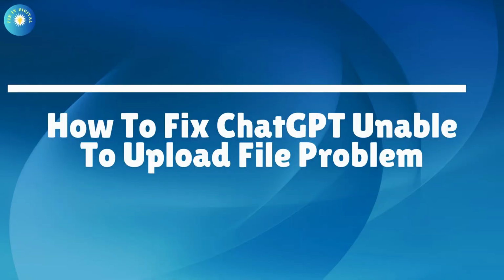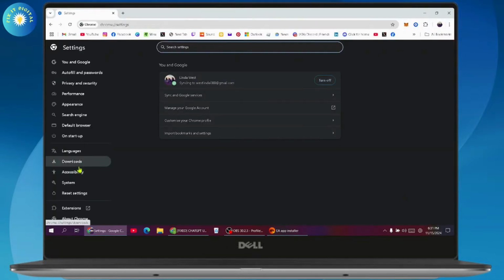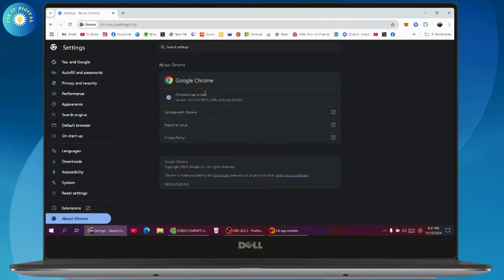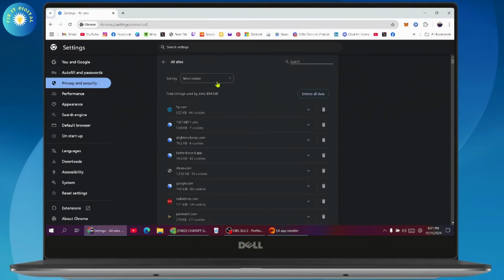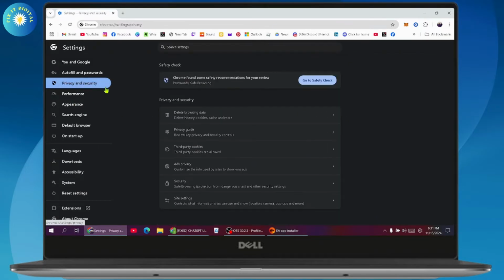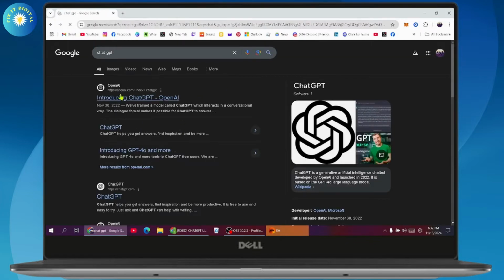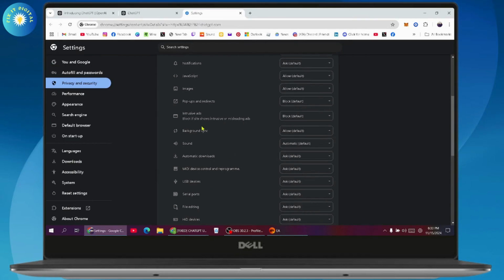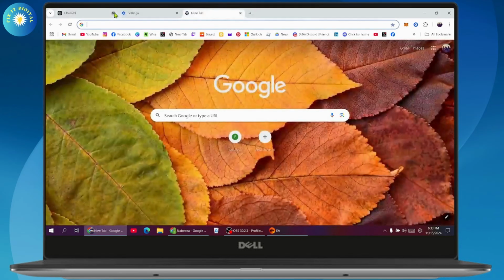(FIXED) CHATGPT UNABLE TO UPLOAD FILE 2024 | Fix Unable to Upload File ChatGPT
HOW TO FIX CHATGPT UNABLE TO UPLOAD FILE UPLOAD PROBLEM
fix chatgpt unable to upload file
how to fix chatgpt unable to upload file
unable to upload file chatgpt
how to fix unable to upload file chatgpt

If you're having trouble uploading files to ChatGPT, you're not alone! In this video, we'll guide you through some easy steps to fix the "Unable to upload file" issue so you can get back to working with your files.

0:00 - Introduction
0:12 - Understanding the Upload Problem: Common Causes
0:24 - Checking File Format and Size Limitations
0:36 - Clearing Browser Cache and Restarting
0:48 - Additional Troubleshooting Tips and Conclusion